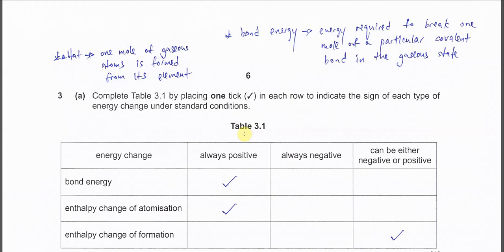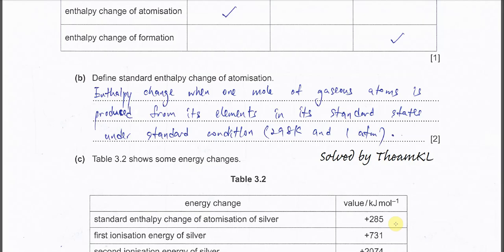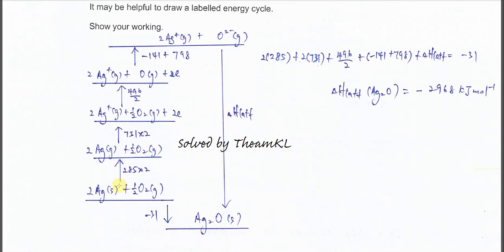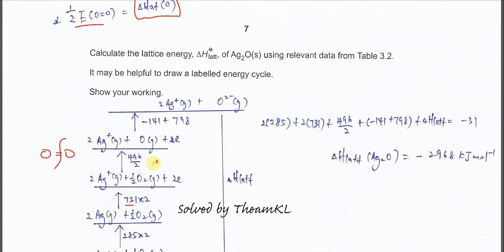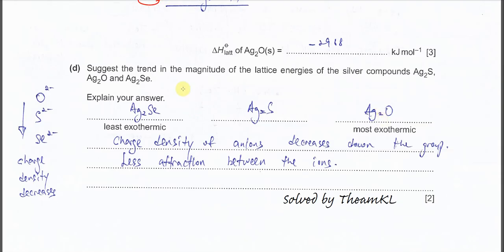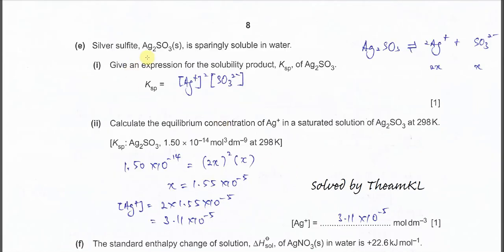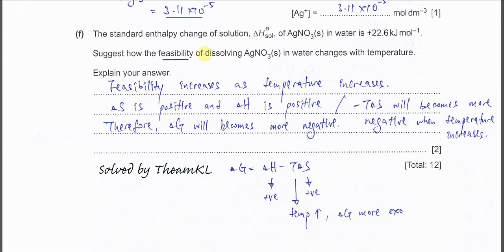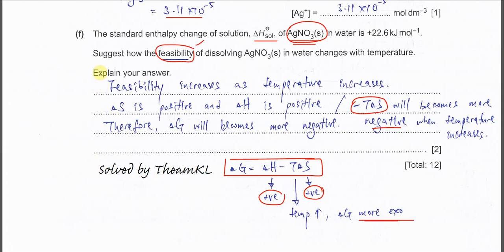9701/42/M/J/23/Q3 Cambridge International A Level Chemistry 9701 May/June 2023 Paper 42 Question 3